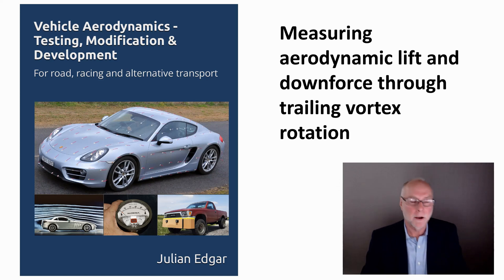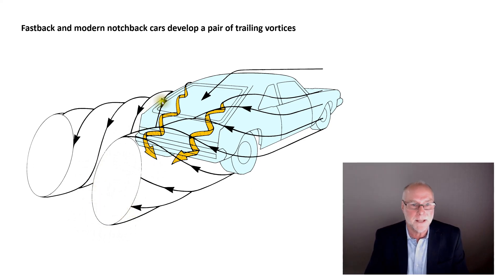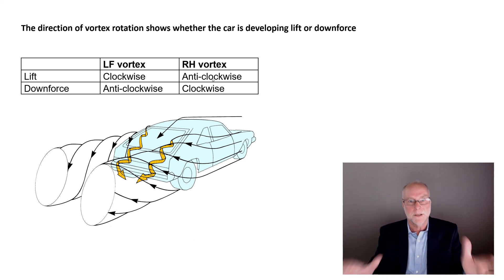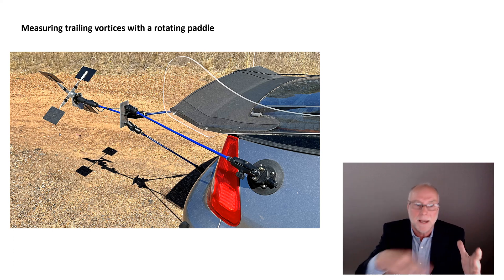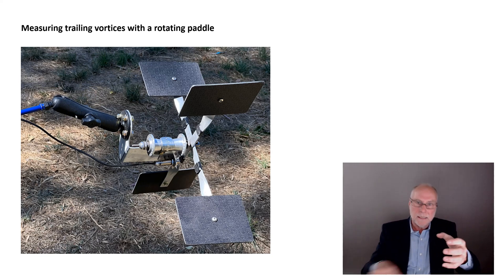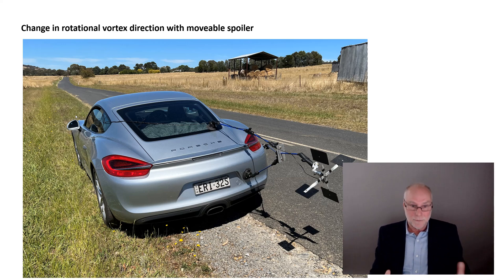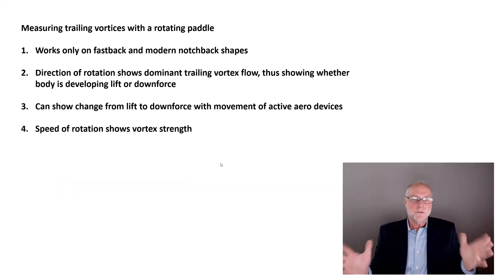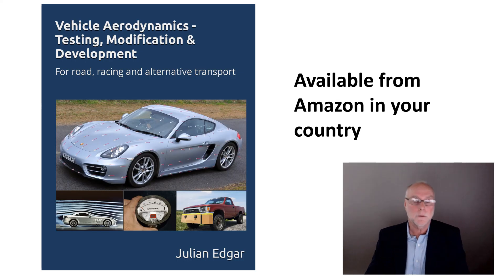Measuring aerodynamic lift and downforce through trailing vortex rotation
If you have a fastback or modern-shaped sedan, you can see whether the car is developing lift or downforce by looking at the rotation of trailing vortices. Sounds complex? It isn't! or Amazon in your country.